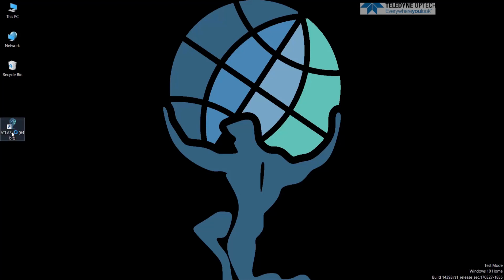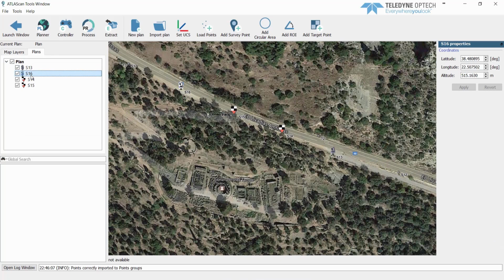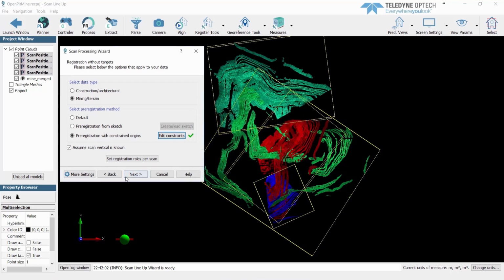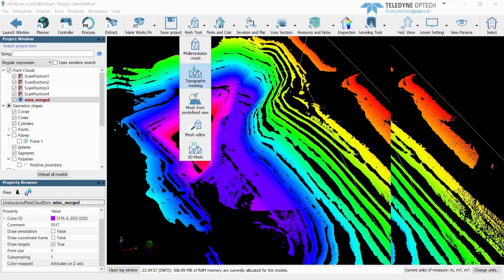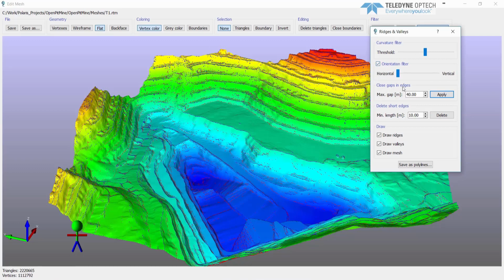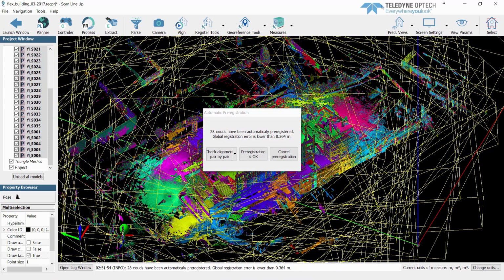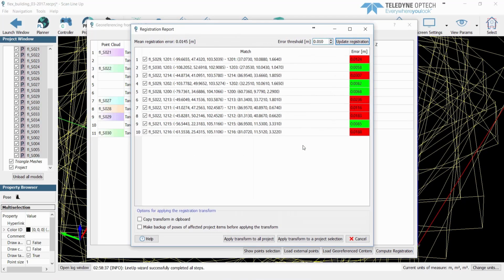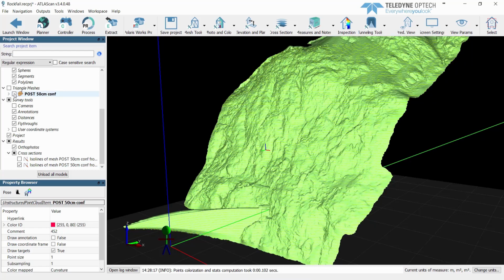ATLAScan introduction video